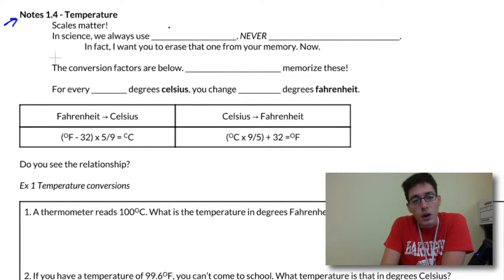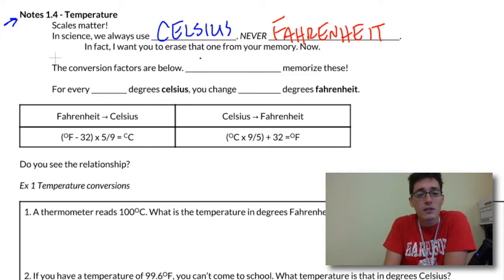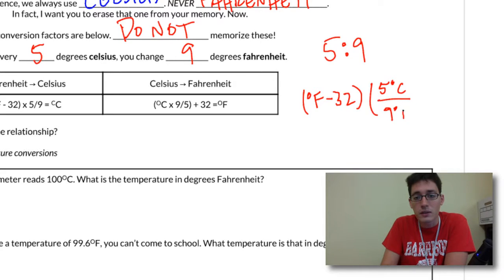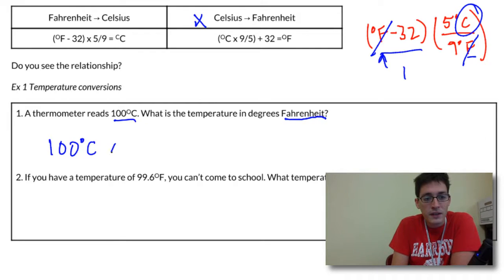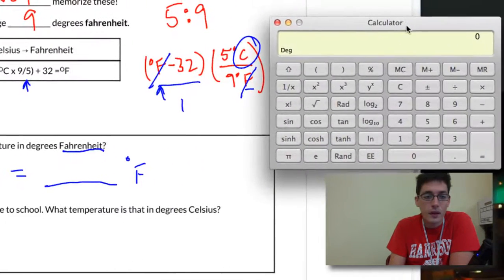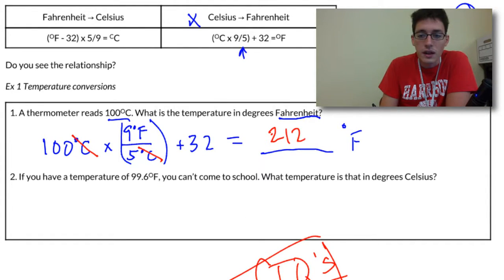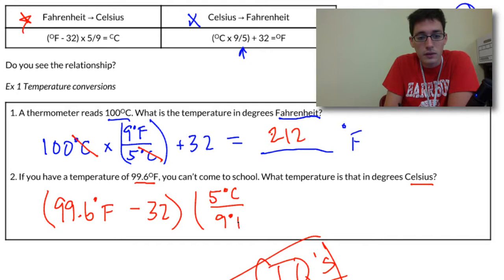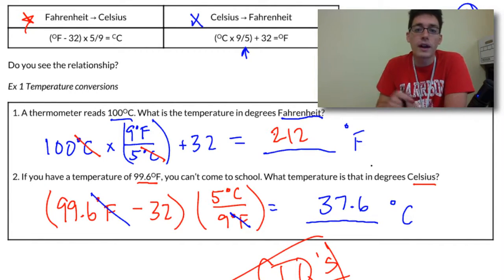temperature measurement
Zero freezes water, interesting!